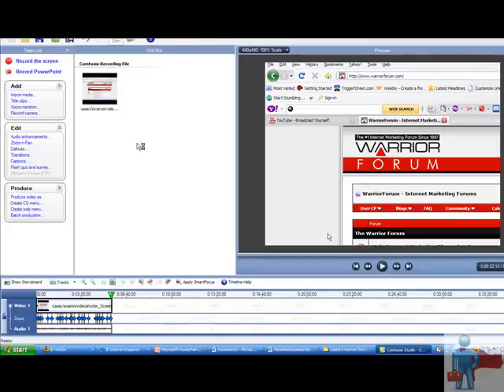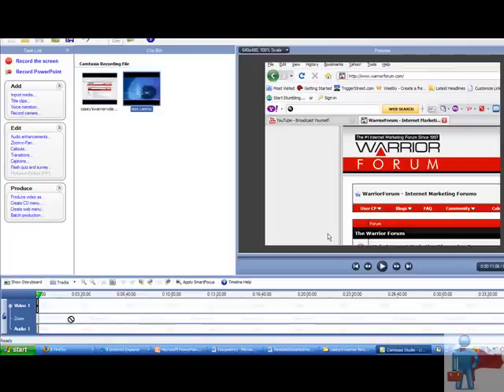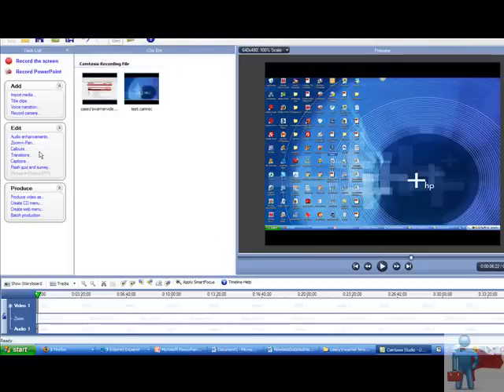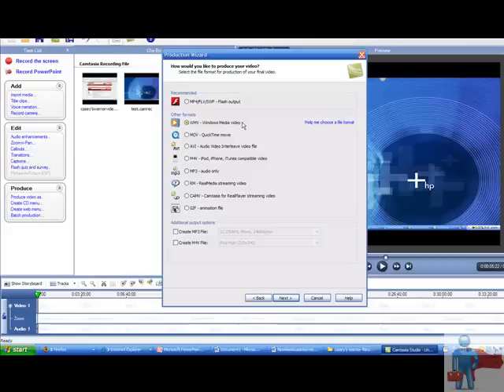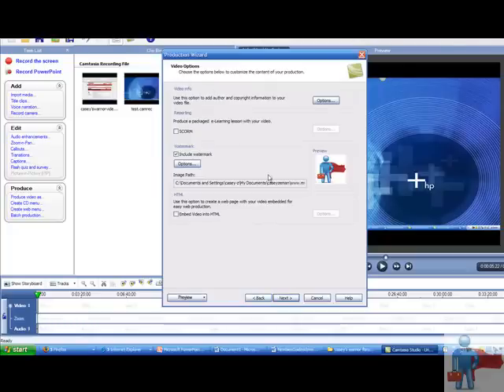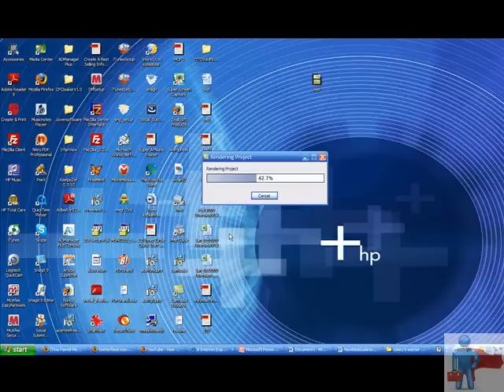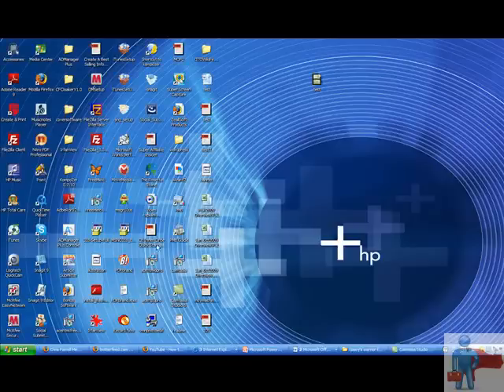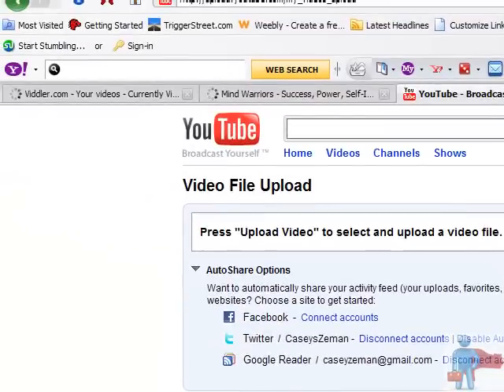How to Format, Upload and Save a Camtasia Video to YouTube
Here Casey talks about how to upload and save a camtasia video to YouTube.  It is all in the formatting and also the producing of the video.  Camtasia is a screen capture software that is very good for tutorials and other videos that require that ones computer screen be saved.  One of the best screen capture designs out there.  Camtasia is highly recommended. This is the best way to make tutorial videos.